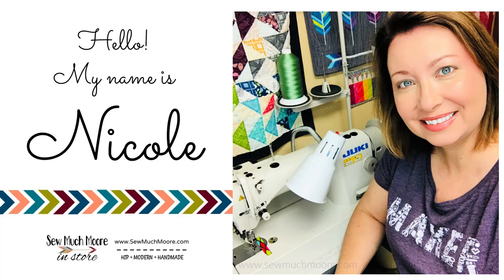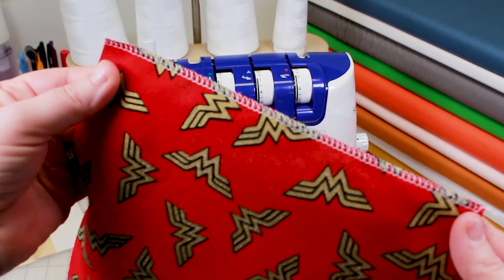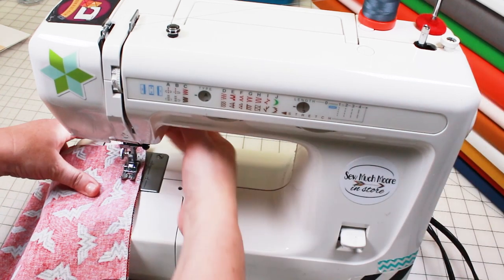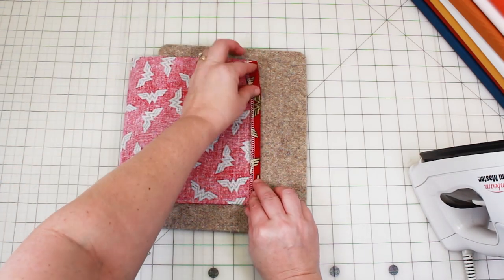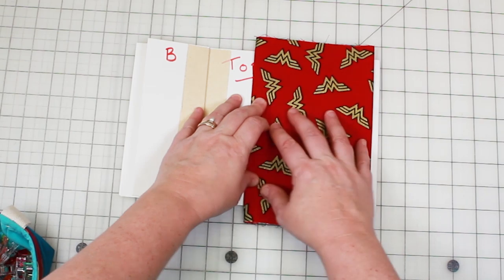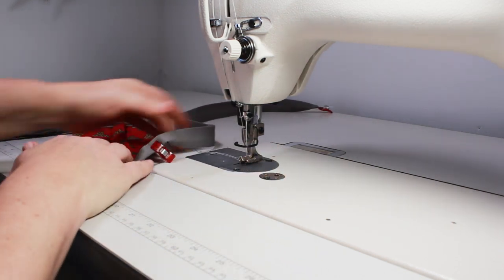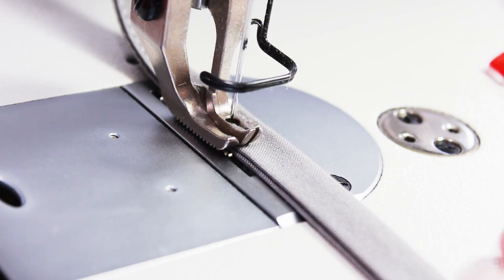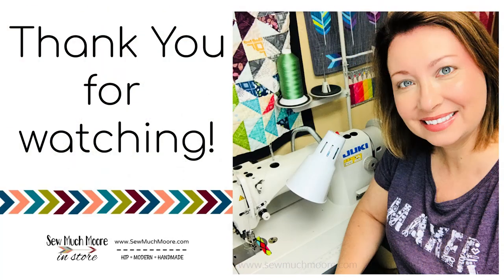Pleated Face Mask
Making a pleated face mask is a pretty easy thing to do!  There isn't a special pattern template you need, you don't really need to worry about sizing and my version has you using fabric ties instead of elastic.  Follow along in this tutorial as we make a pleated face mask with a flexible nose wire and filter pocket!